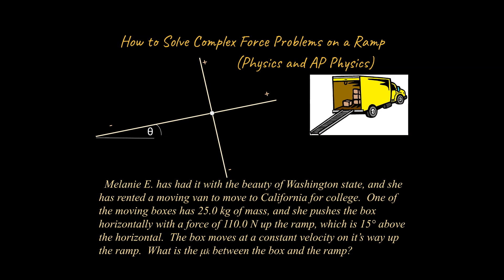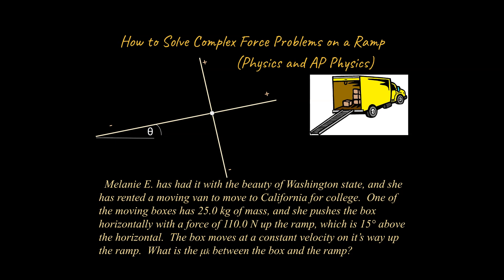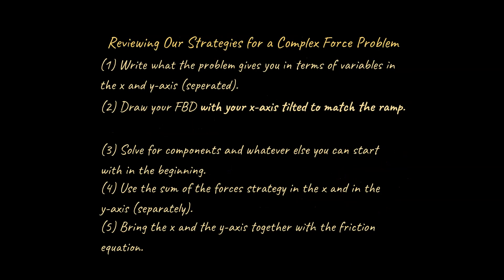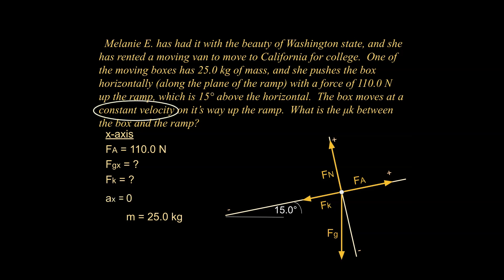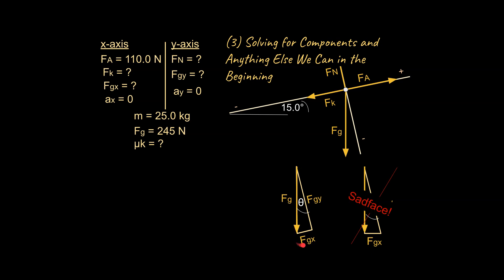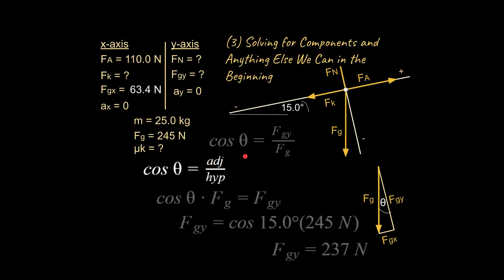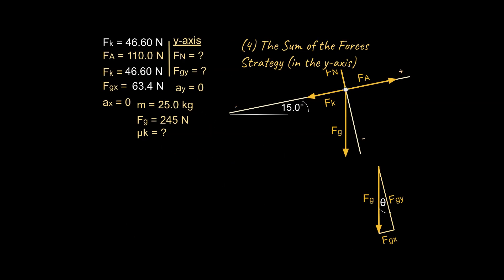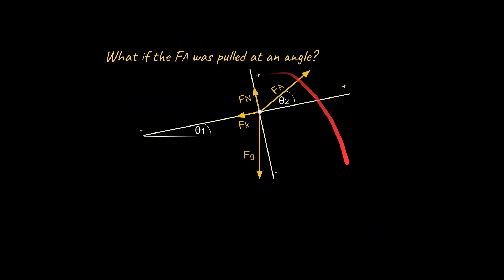How to Solve Complex Problems on a Ramp (Inclined Plane), Example Problem (Physics and AP Physics)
How Can You Solve Ramp Problems in Physics? This lesson is part of our unit on Forces for Physics classes and as a foundation for AP Physics classes. We will be eventually covering every major topic in high school Physics courses